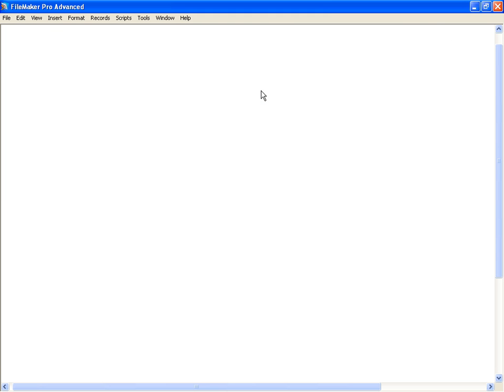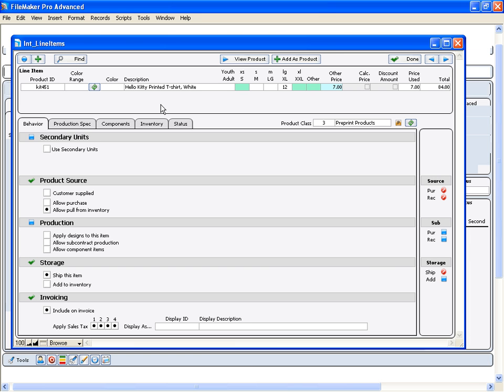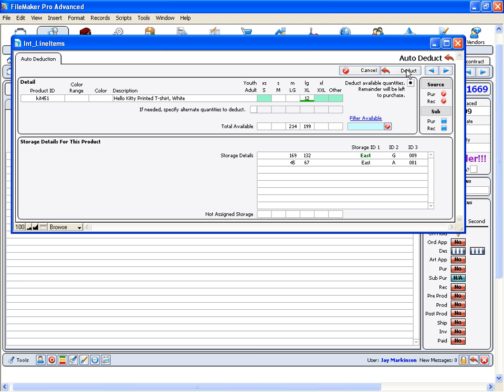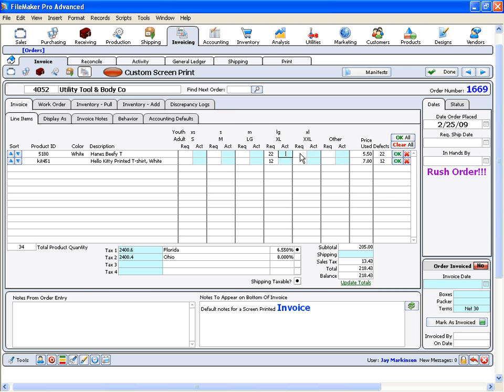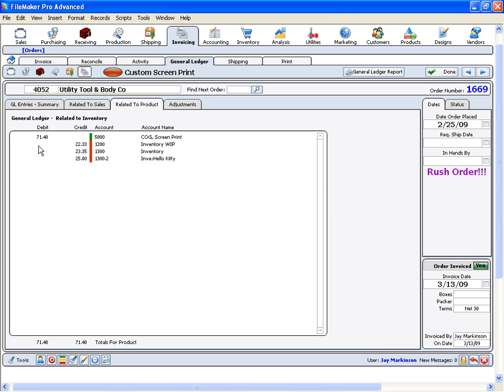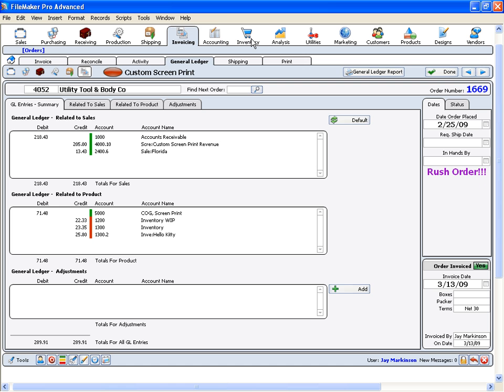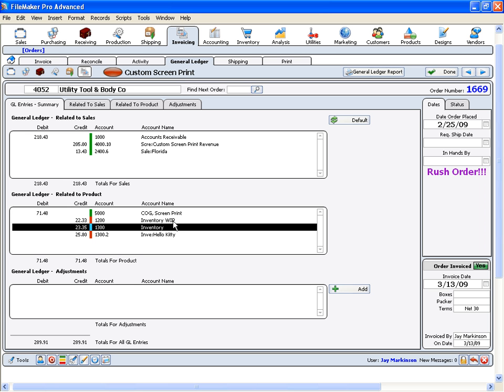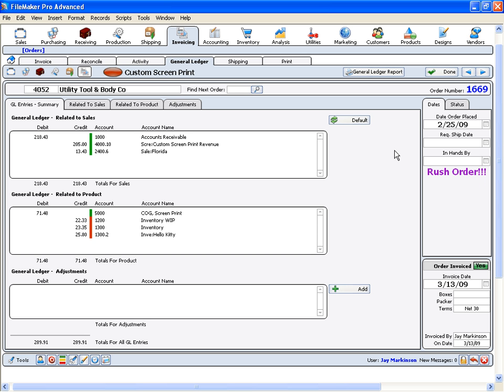Removing Product from Shopworks Inventory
How to remove product from Shopworks Inventory